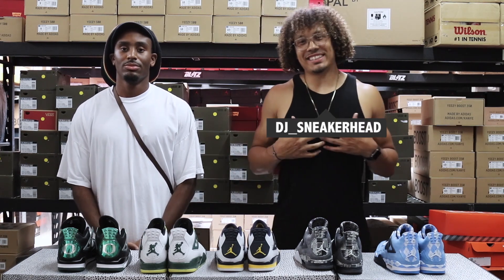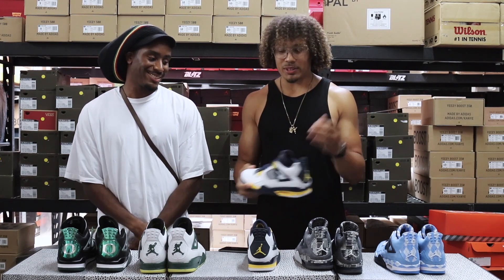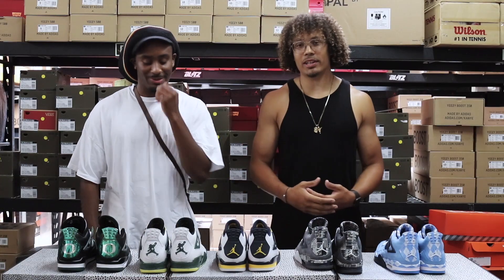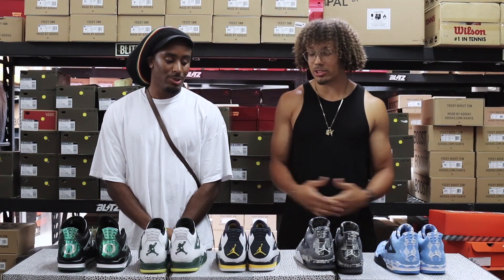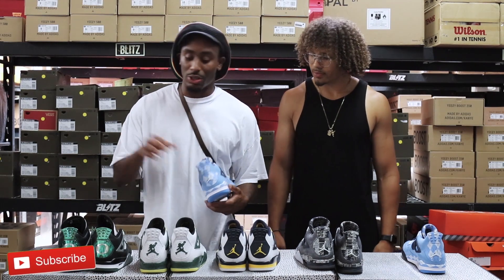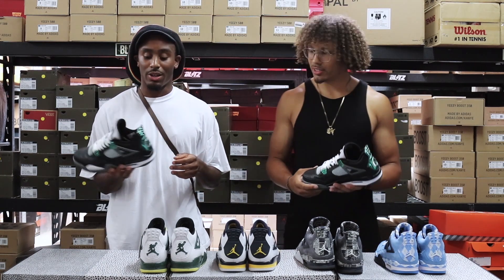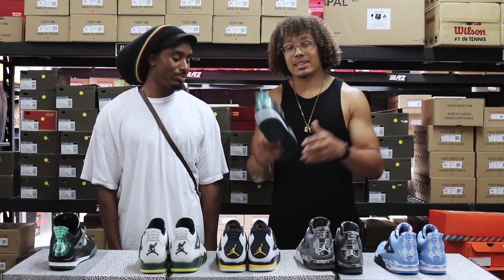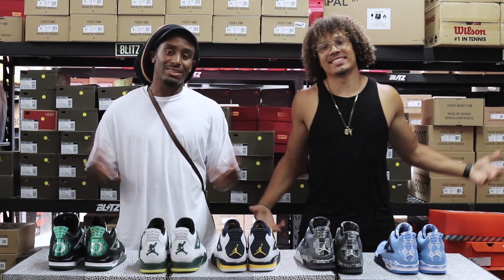$60,000 College Air Jordan 4 Sneakers You Never Knew About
Air Jordan 4 College Series Set!

Jordan brand’s commemoration to their sponsored school has been in he form of their signature models in college colorways. You have the Air Jordan 4, Black Oregon Football, White Oregon Basketball, Cal/Marquette, UNC, as well as the Georgetown.

We ranked each sneaker from our favorite to our least and why did so.

Let us know what your favorite Jordan 4 is out of the series and why!

ADD US!

DJ  -  DJ_SNEAKERHEAD
AJ  -  ANTHONYJ_III

OUR GEAR:
Canon 80D (Big Cam)
Canon G5X (On The Go Cam)
GoPro Hero 5
Go Pro Karma (Big Drone)
DJII SPARK (Small Drone)
Rode Video Mic Pro
Gorilla Pod
MacBoop Pro (Laptop)